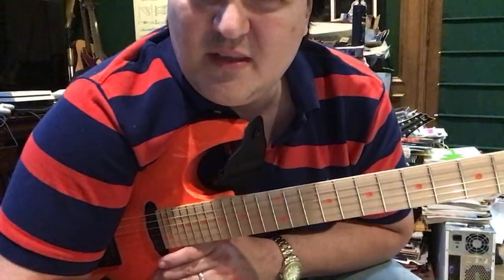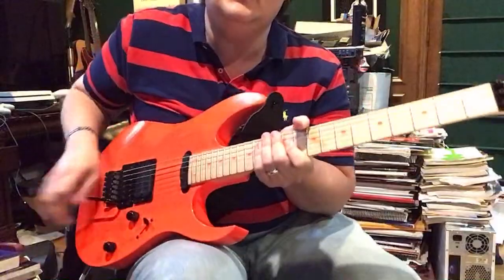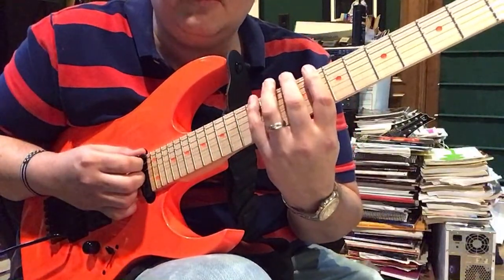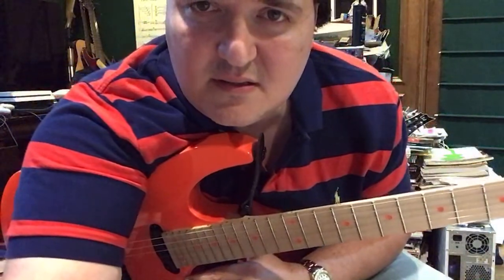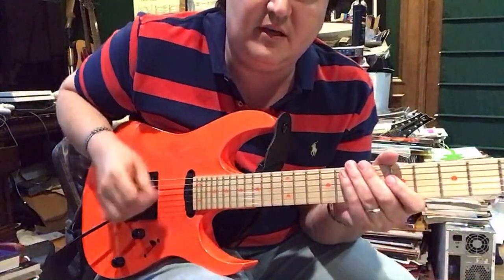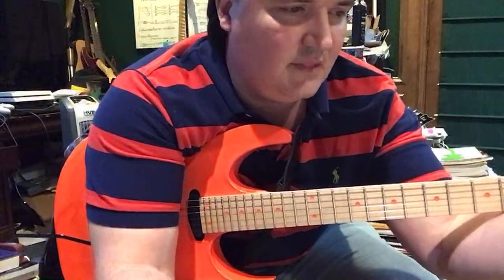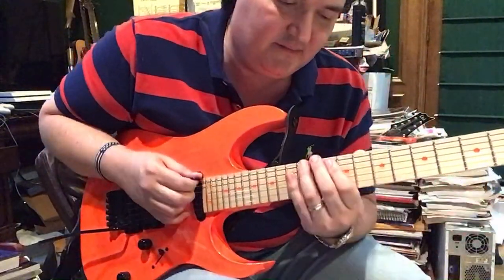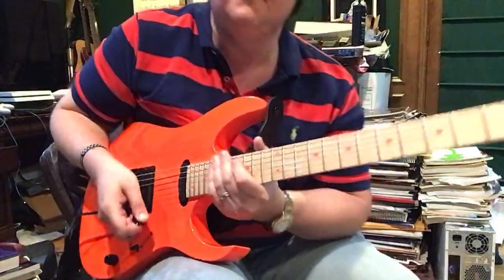The Unveiling w Marshall H